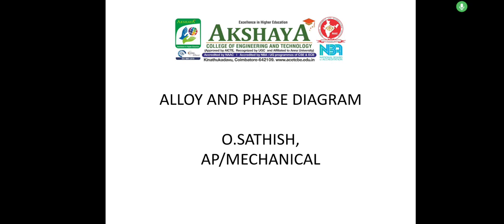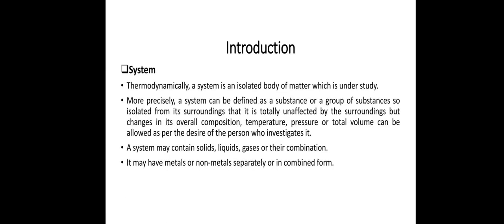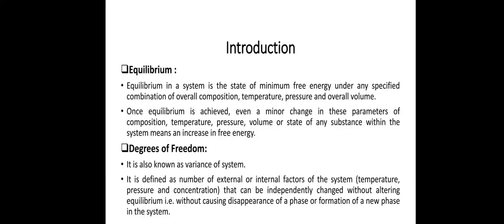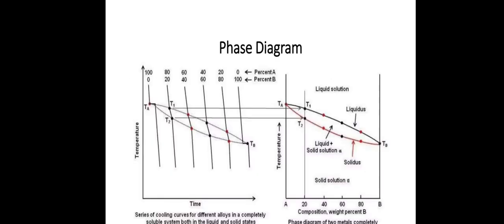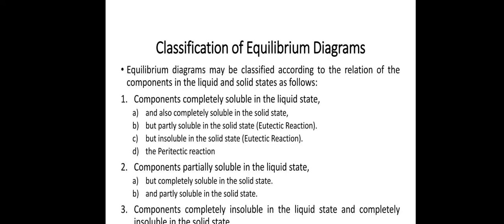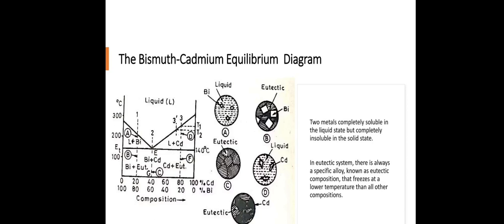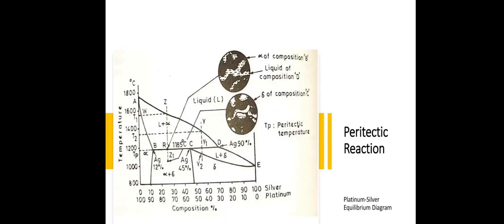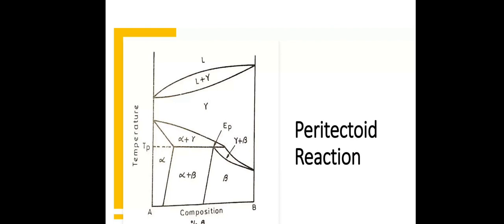ALLOY AND PHASE DIAGRAM O SATHISH, MECHANICAL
Alloy and Phase Diagram - A Comprehensive Guide to Material Behavior
In this video, we dive deep into the relationship between alloys and phase diagrams, exploring how phase diagrams are crucial in understanding the behavior and properties of different metal alloys. Whether you're studying materials science or just curious about metallurgy, this video will help you grasp how different phases form in alloys and what that means for their properties.
🔍 What You'll Learn:
• The basic concepts of alloys and how they are formed by combining metals.
• What phase diagrams are and why they are essential in alloy design.
• Different types of phase diagrams: Binary, ternary, and more.
• How phase diagrams help predict solidification, melting, and material behavior.
• Key terms like eutectic points, solidus, and liquidus.
• Real-world applications of phase diagrams in industries like aerospace, automotive, and electronics.
By the end of this video, you will understand how phase diagrams are used to predict the best alloy compositions for specific uses, ensuring the right balance of strength, hardness, and resistance to wear and corrosion.